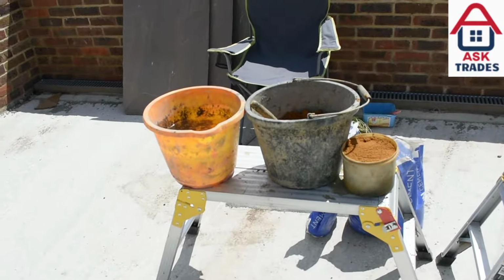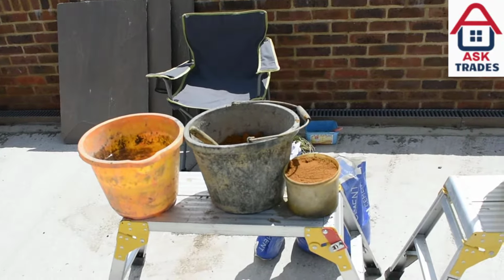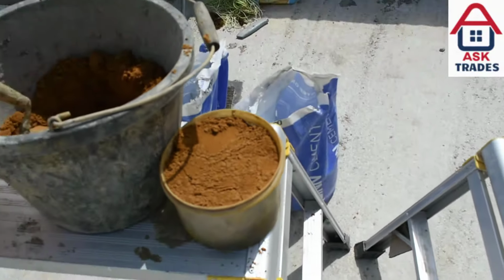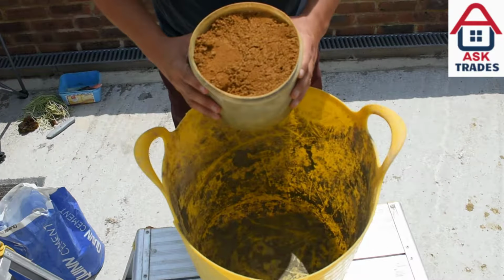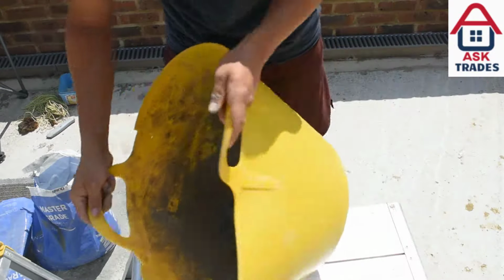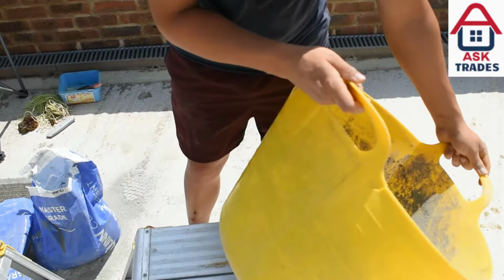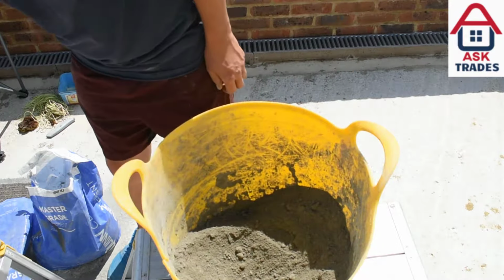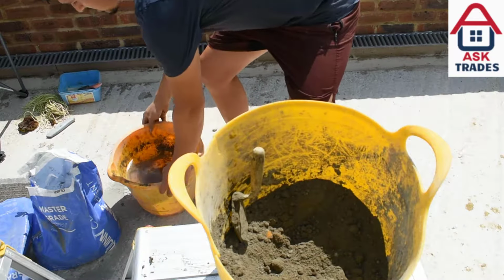How To Mix Up Mortar For Patio Pointing in 6 mins.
A detailed how to video on how to mix up mortar for patio pointing using a 2:1 mix or 3:1 mix. With extra tips and tricks to save you time and back ache!

If you found this video helpful go grab me a coffee on the